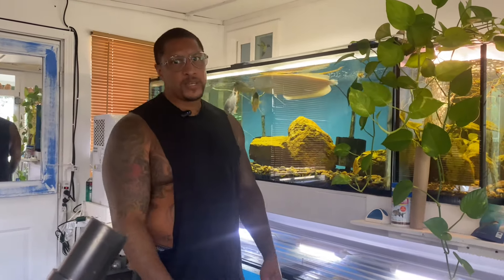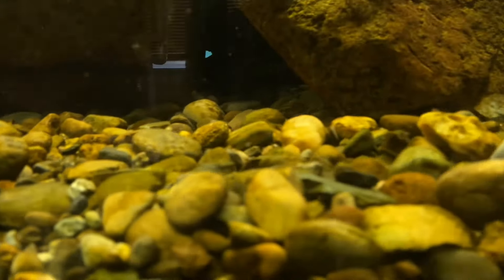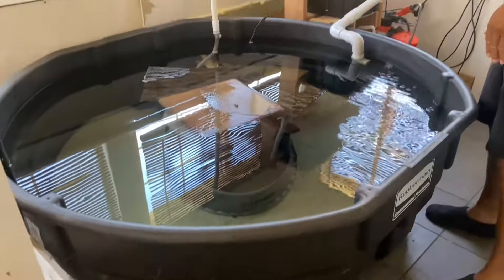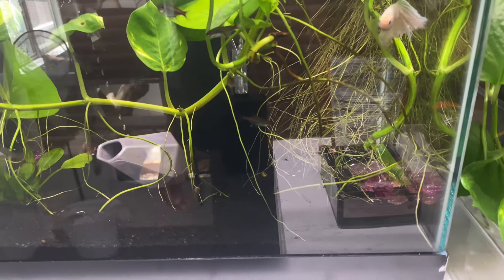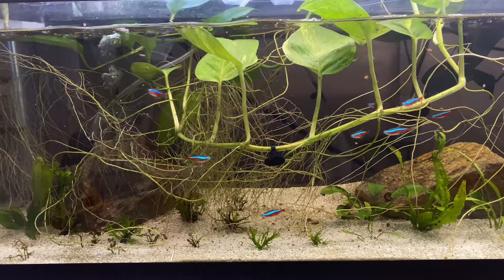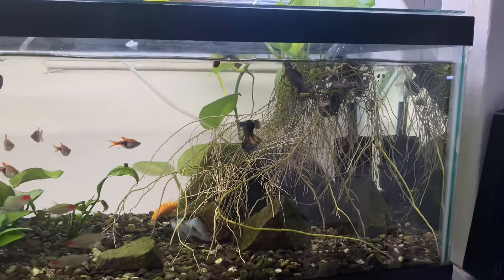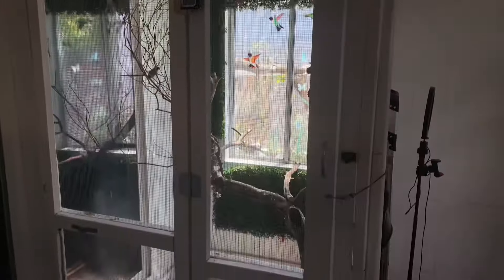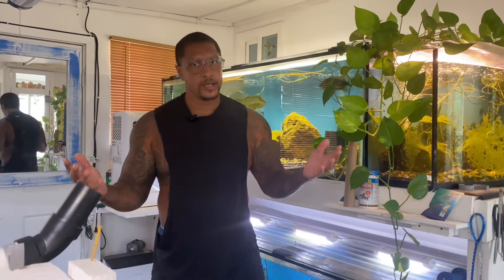FISH ROOM TOUR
In this video we have a fish room tour! This is the white fish room! We have some awesome fish in here! Along with a large Florida soft shell turtle and an indoor outdoor bird aviary! The community fish tanks are so easy to maintain! Small community fish and large community fish alike are providing us with the best fish keeping experience! I hope this video inspires you in some way! Thank you for your support!